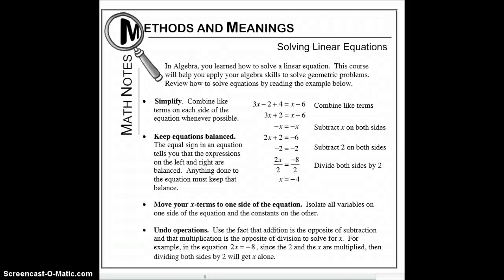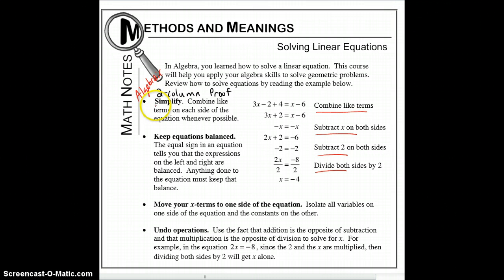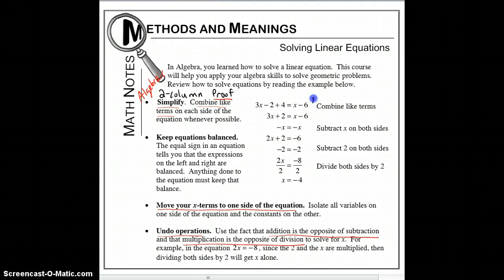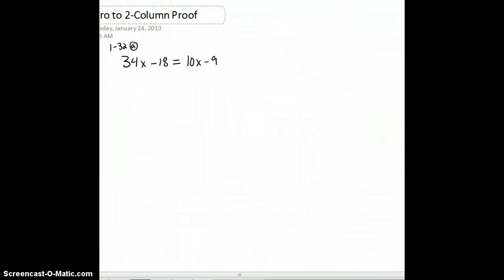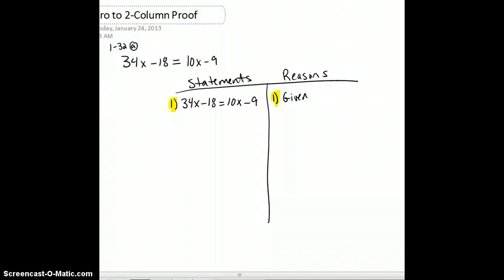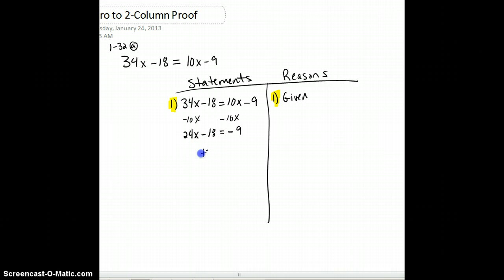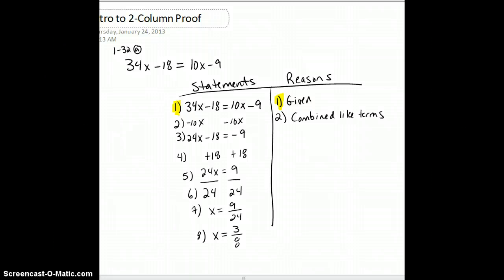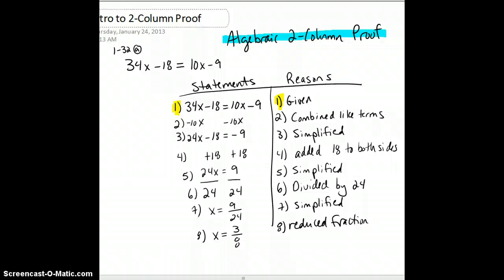Algebraic Two-Column Proof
Step-by-Step instructions for two-column algebra proof